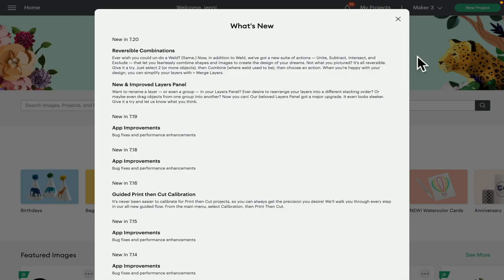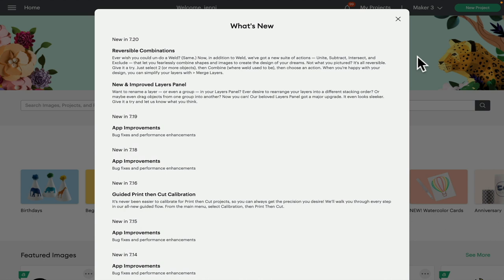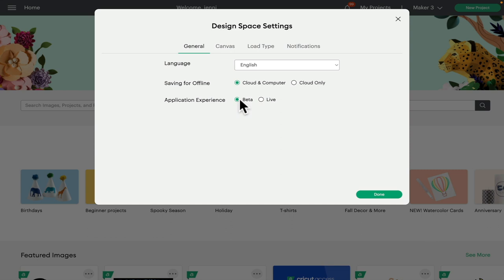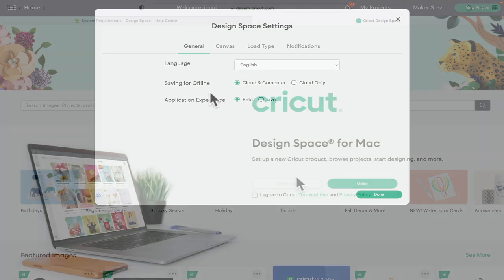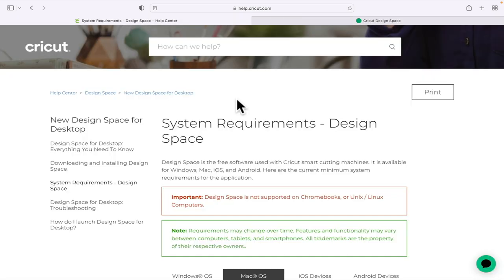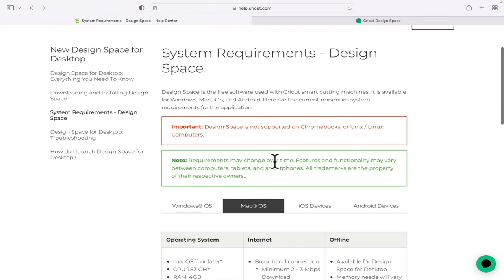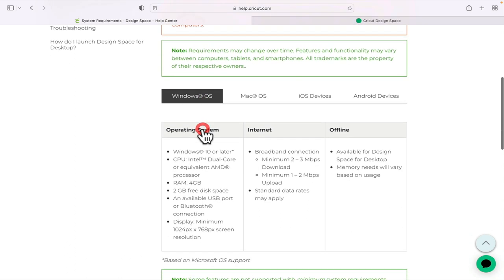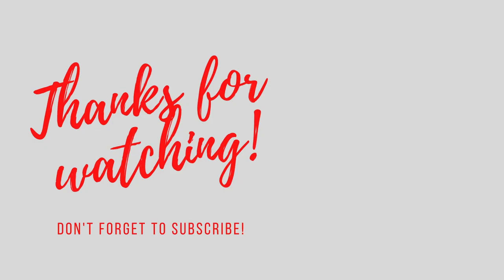Cricut Beta Design Space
If you are not getting the new Combine features, most likely it's because you are not in Beta. We show you how